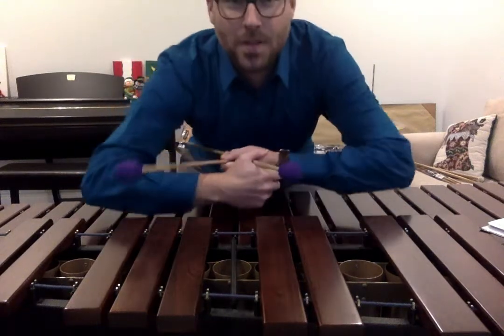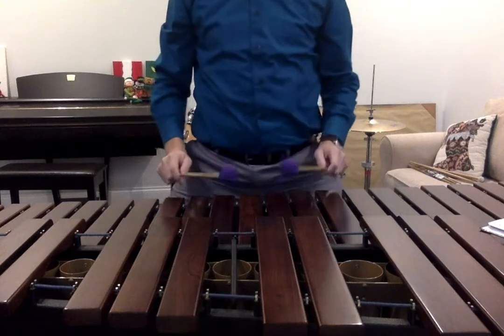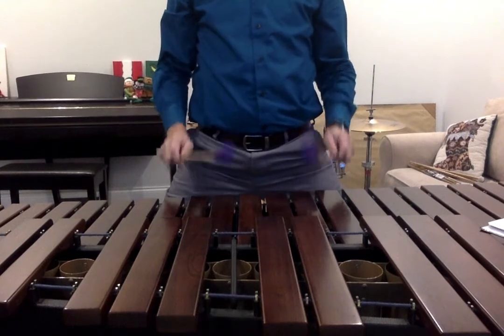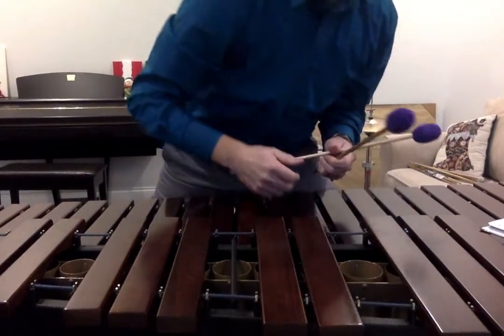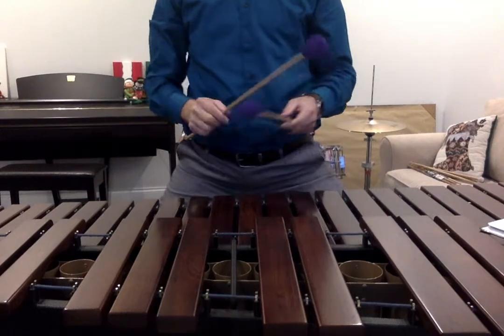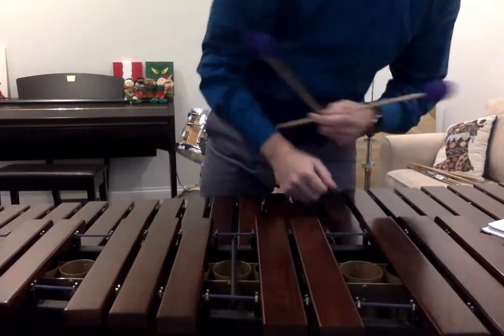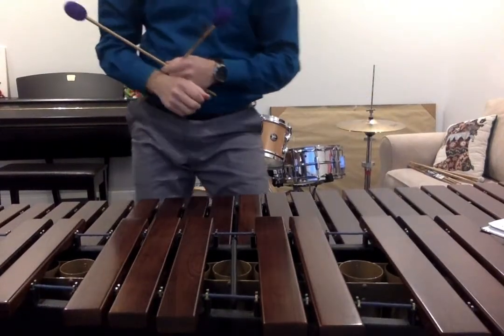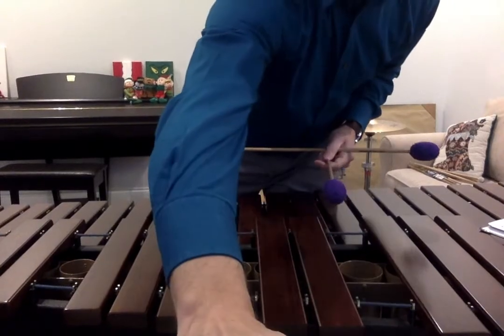Lesson 5 - Mallet exercises